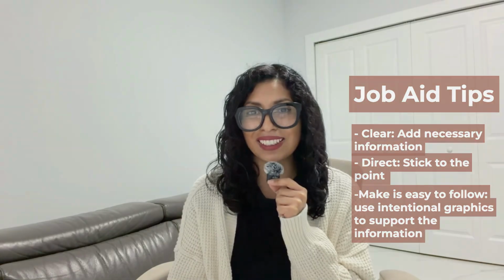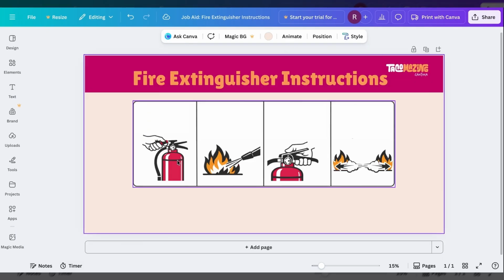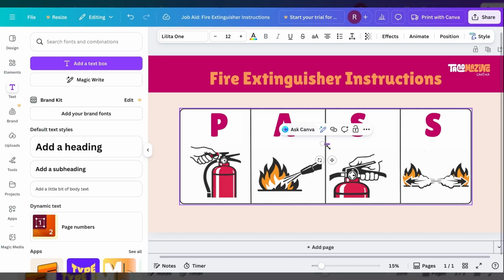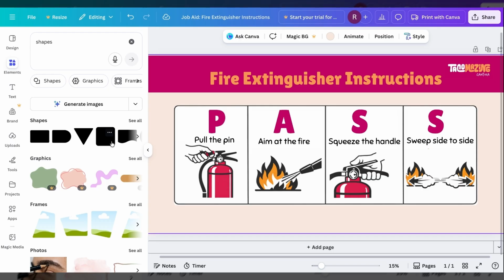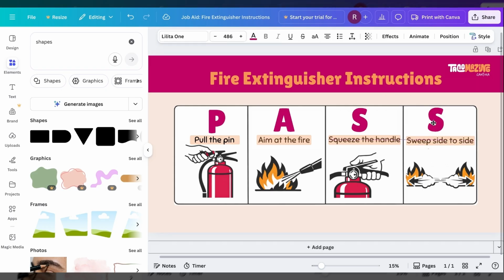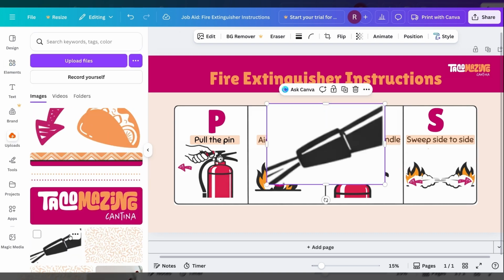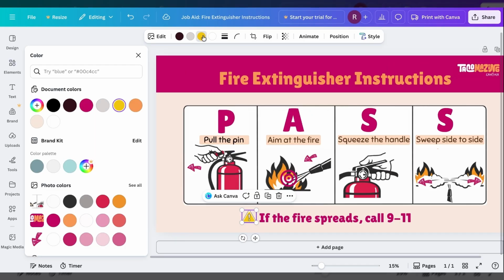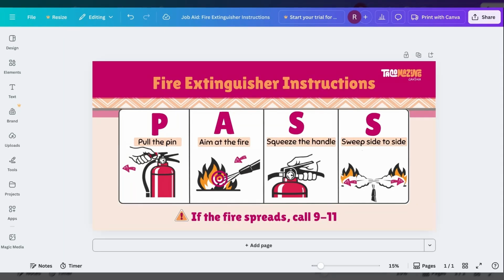Creating a Job Aid In Canva!